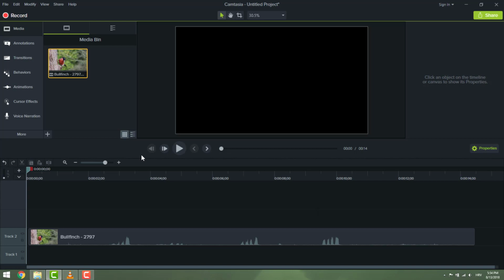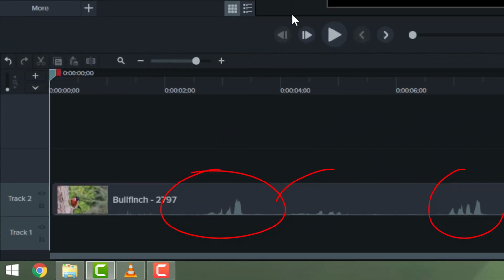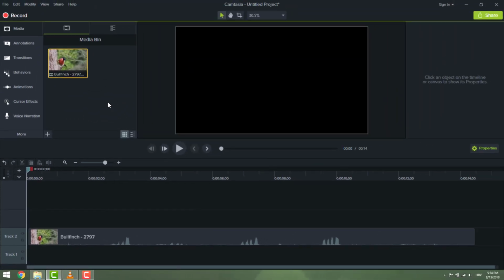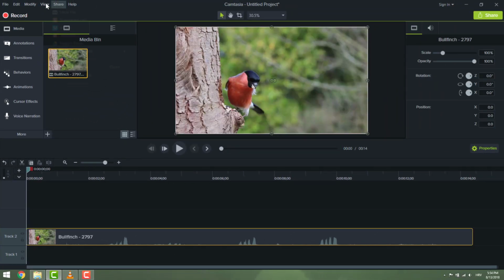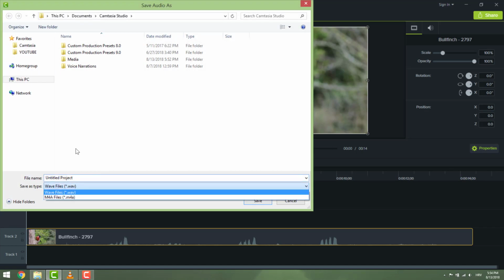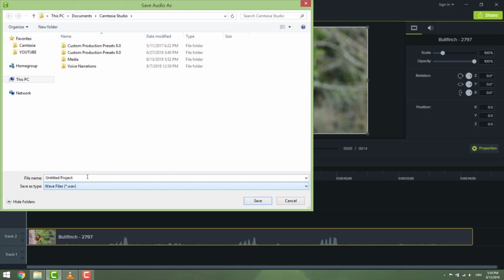Camtasia Tutorial: How To Save Only Audio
Learn how to save audio from video in this quick and easy Camtasia 9 Tutorial.

About free resources:

➤ Completely free to download and use.
➤ No licenses to purchase.
➤ You can use for commercial purpose.

ABSOLUTELY FREE IMAGES & VIDEOS, NO LICENCE, NO ATTRIBUTION, NO PROBLEMS

MUSIC STUFF:
- My favorite! Recommended, just make sure that you select no attribution required.

Hi, and welcome back to another quick Camtasia Tutorial.
In this video, you will learn how to save only audio from video in Camtasia Studio 9.

Don’t forget that you have some useful free resources in the description, so be sure to check it out.

Let’s say that you have a video with a music on it already present when you import it, and you just want to export audio from it.
To do this just go to share, and click export audio only.
You can choose your desired format and click save.

And this is how you save only audio from video in Camtasia studio 9.

Have a nice day and bye-bye.